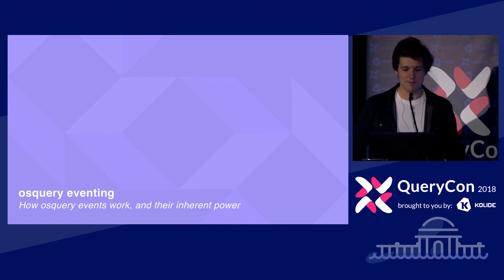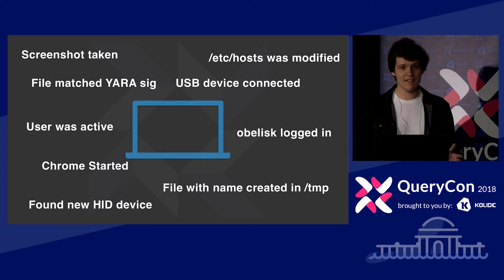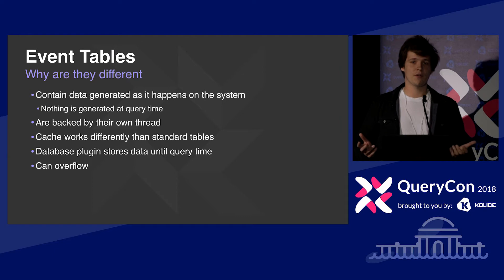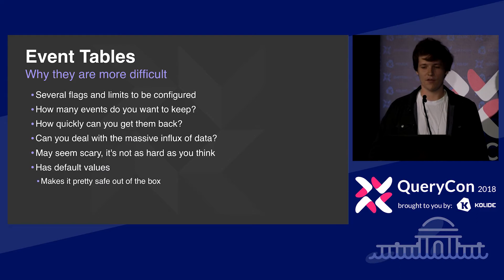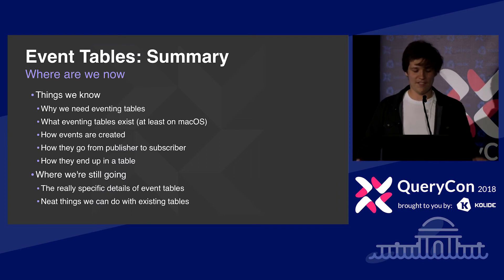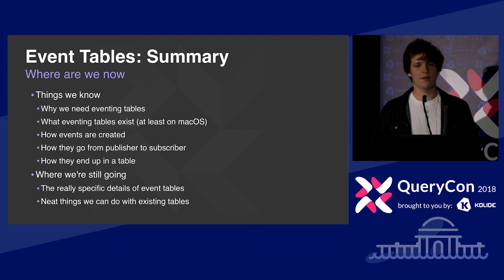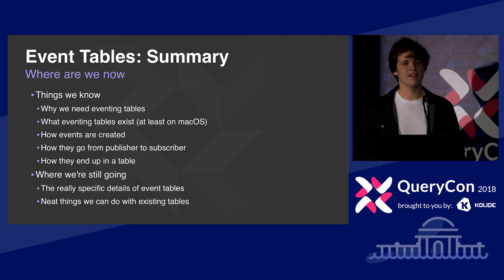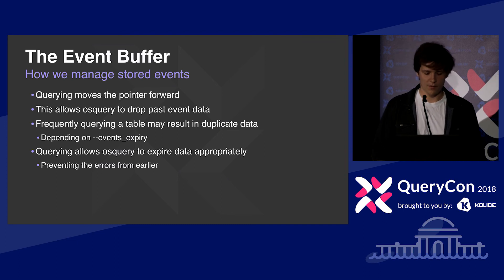QueryCon 2018 | Mitchell Grenier (Facebook) - Catching Everything with Osquery Events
(Osquery Development)

A deep-dive into osquery internals. The osquery eventing tables, and the internal pubsub framework, make it possible to have osquery record data when it happens, not just when you query. We will go over what data already exists, queries that can be built on these for instant new detections, and how the framework is implemented so you can build exactly what you need.

San Francisco, CA: 5/31 - 6/1/2018